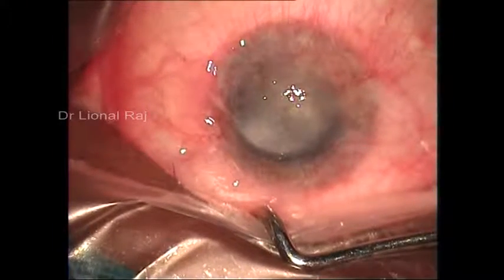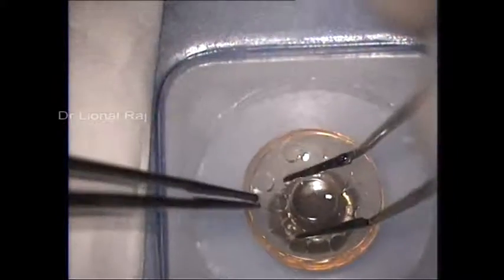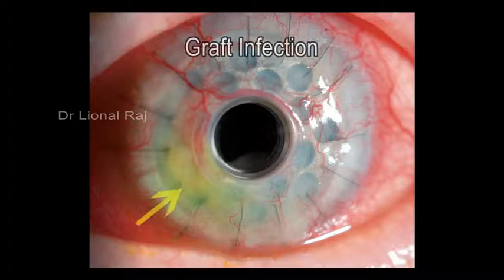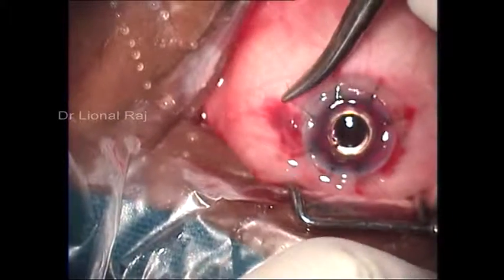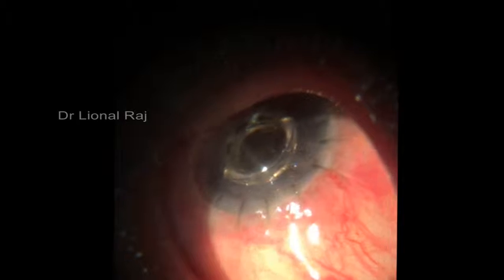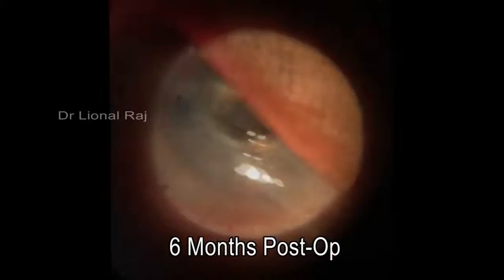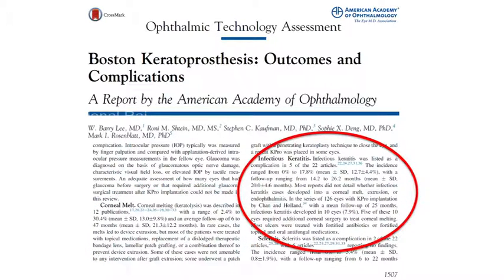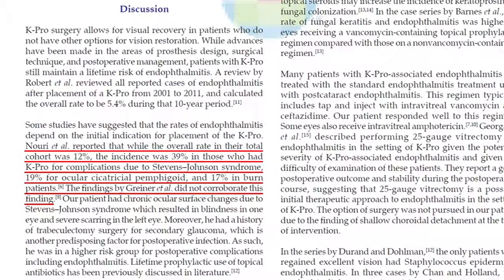X-LINKING IN K-PRO